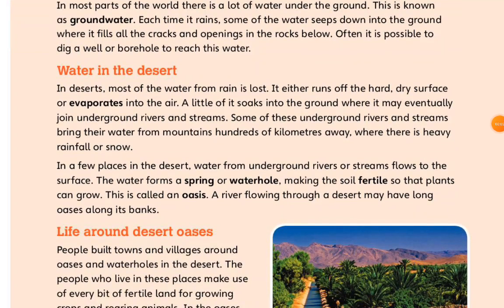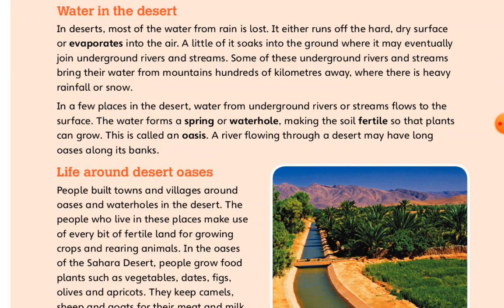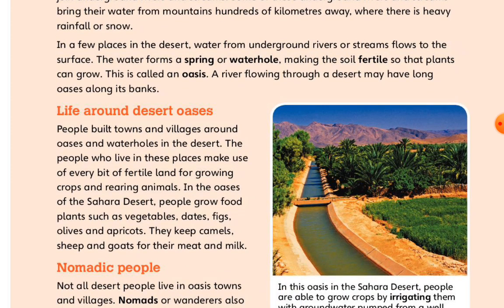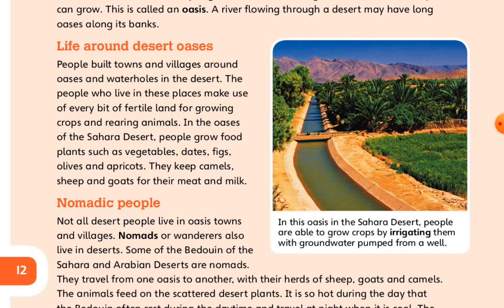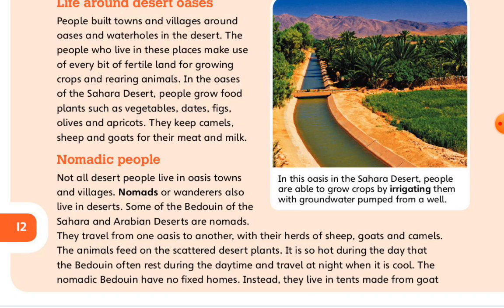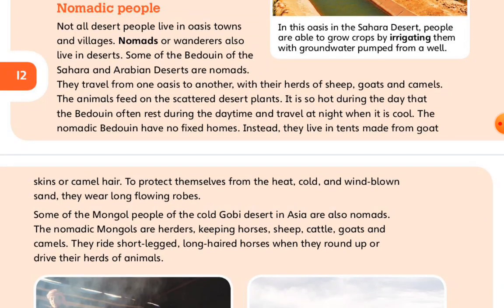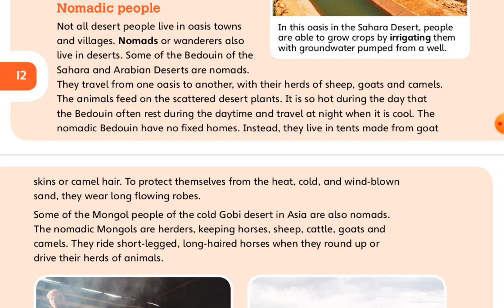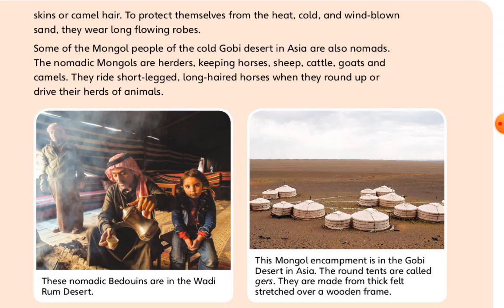Oxford Primary Geography 5 _ The life in Desert